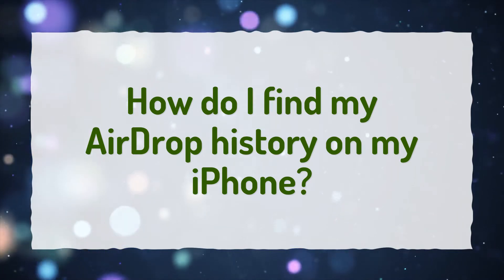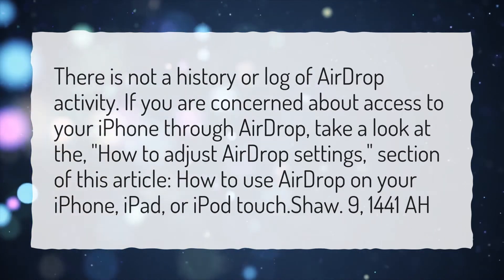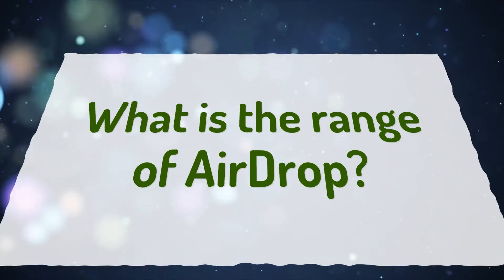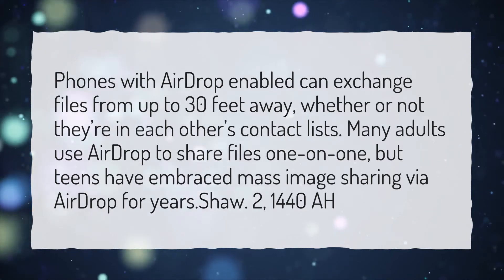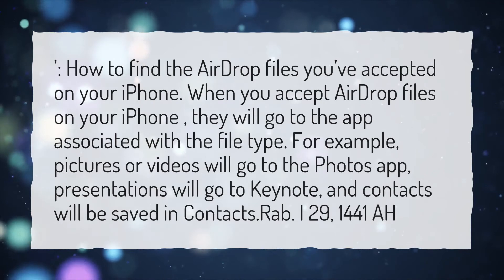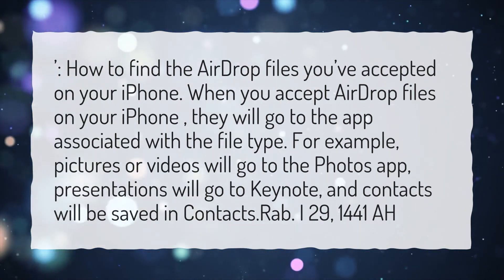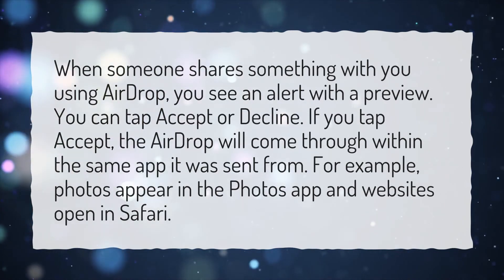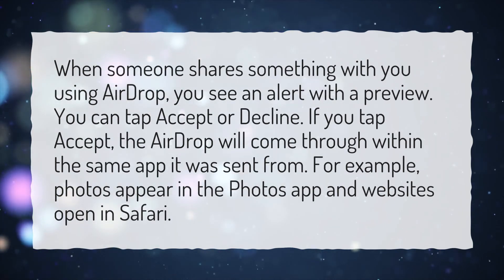How do I find my AirDrop history on my iPhone?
More About How To See Airdrop History • How do I find my AirDrop history on my iPhone?